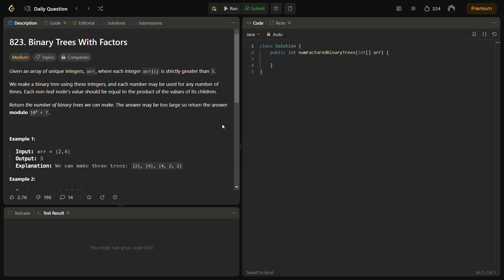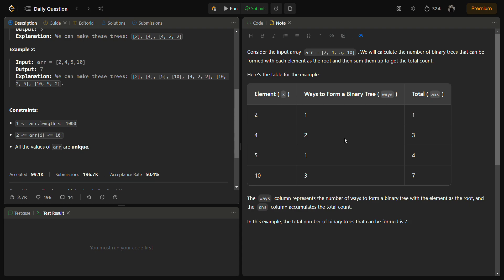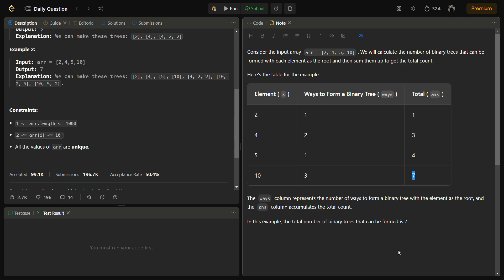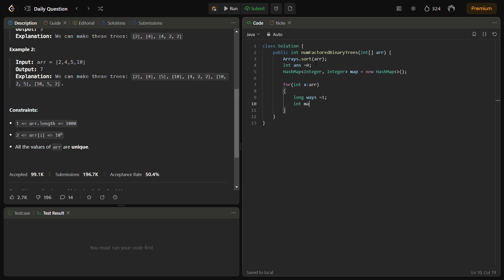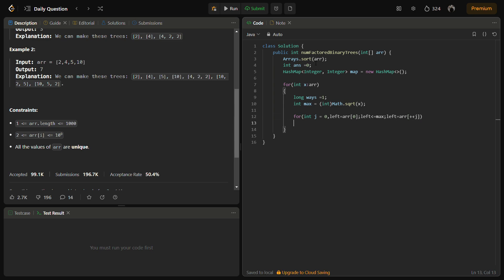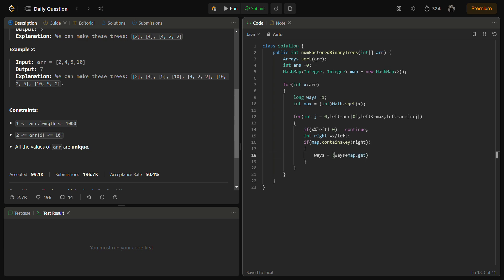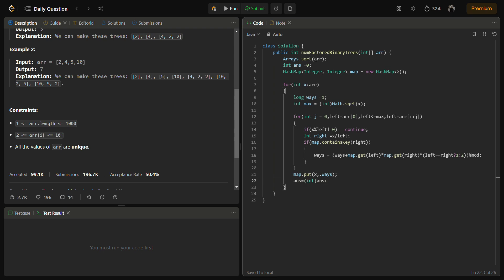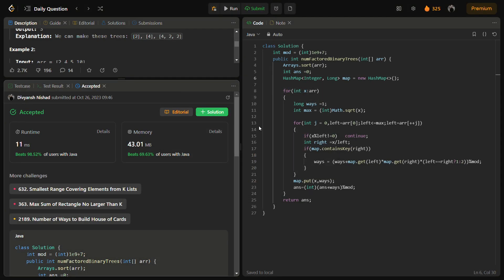✅ Binary Trees With Factors✅ How to answer in Interview ✅ Dynamic Programming ✅ Leetcode 823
In this video, we delve into a fascinating LeetCode problem that involves counting the number of binary trees we can create from a set of unique integers. We'll walk through the problem statement, provide an intuitive approach to solving it, and analyze the code step by step in various programming languages, including C++, Java, Python, and JavaScript.

Key Points:

Understand the problem of counting binary trees from unique integers.
Intuitive approach to tackle this problem.
Code walkthrough in C++, Java, Python, and JavaScript.
Explanation of the concept behind the solution.
LeetCode practice made easy.
Join us in solving this intriguing coding challenge and enhance your problem-solving skills.